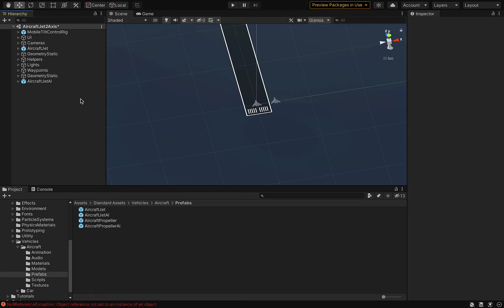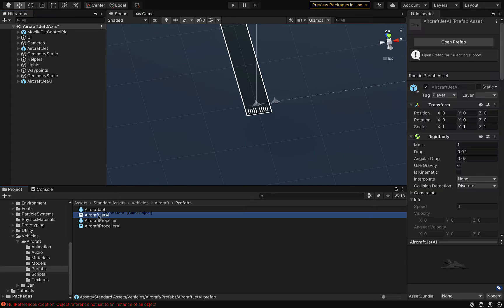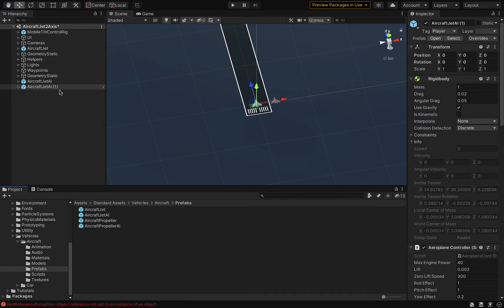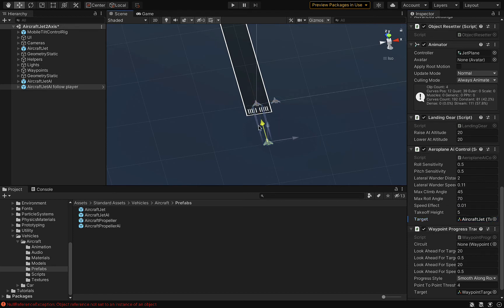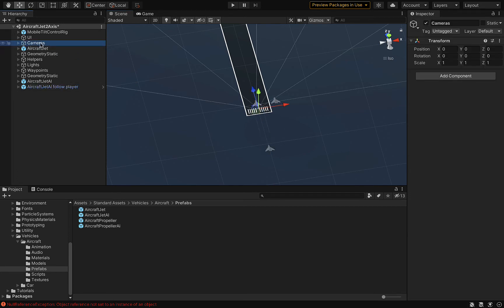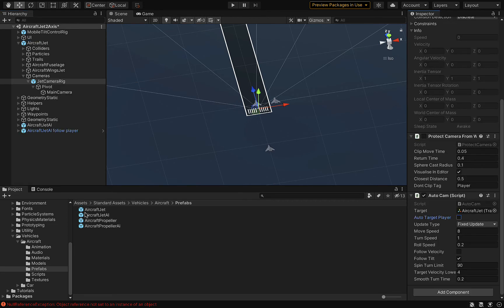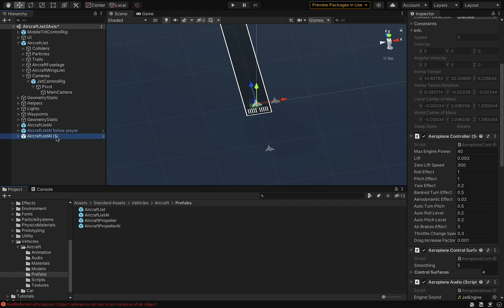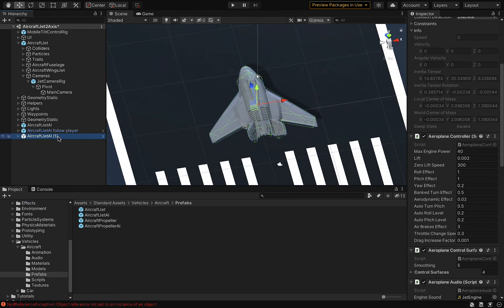Unity: Changing AI Jet Targets